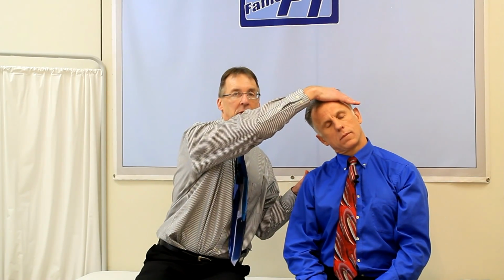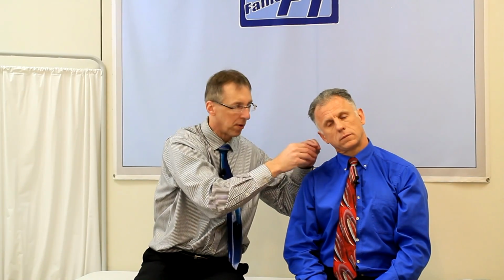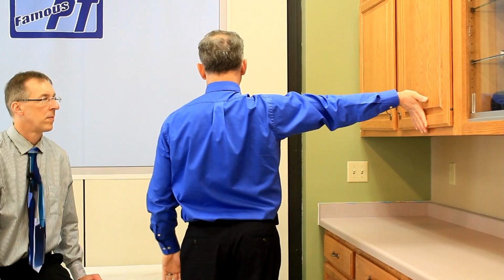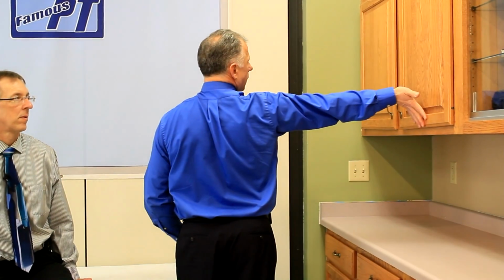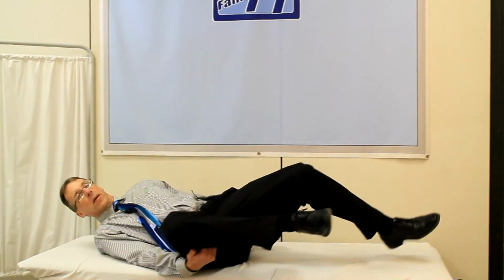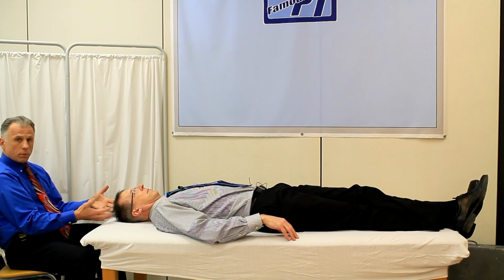Is your Arm Pain Coming from your Neck? (3 Tests you can do to tell)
Famous Physical Therapists Bob Schrupp and Brad Heineck describe three tests one can do to tell whether or not their arm pain is actually coming from their neck.